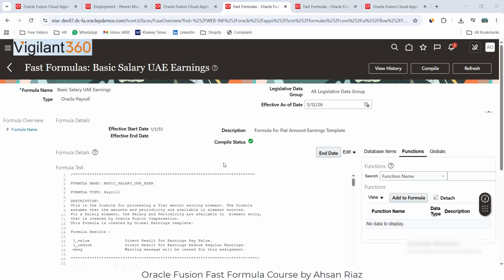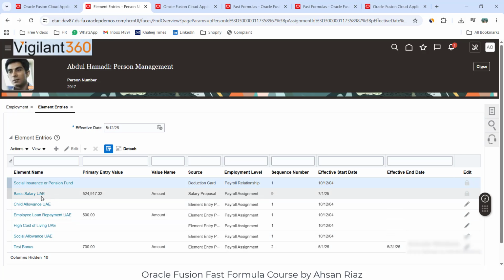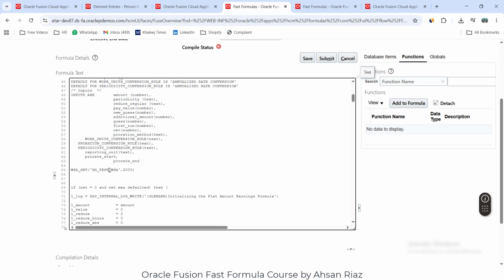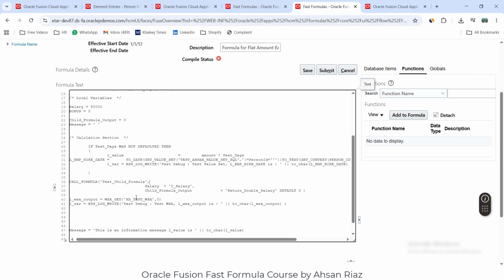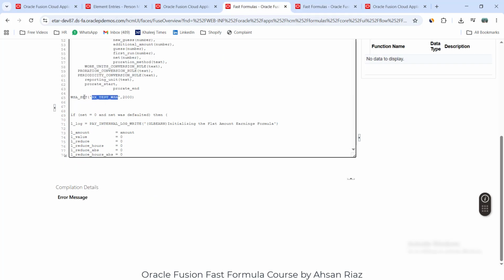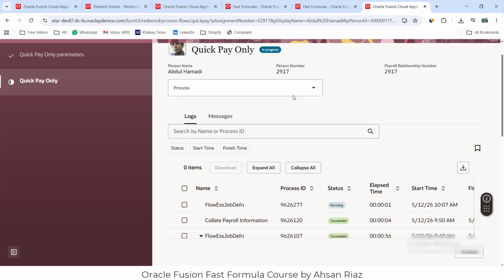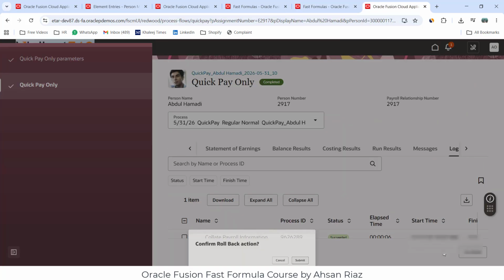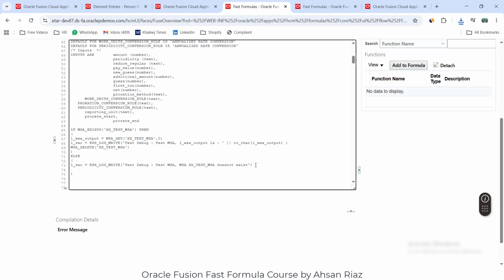What is Work Storage Areas WSA in Oracle Fusion Fast Formula in Payroll and HCM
This comprehensive course is designed to help you master Oracle Fusion Fast Formula from beginners to advanced concepts, specifically focused on HCM and Payroll consultants.

Fast Formula is one of the most powerful tools in Oracle Fusion HCM, used for complex business rules, payroll calculations, eligibility conditions, validations, and custom logic without heavy technical coding. This course simplifies everything step by step so you can confidently build and troubleshoot Fast Formulas in real projects.

Complete understanding of Oracle Fusion Fast Formula architecture

How Fast Formula is used in HCM and Payroll modules

Syntax, functions, and rule-building structure explained clearly

Writing Fast Formulas for real payroll scenarios

Handling elements, inputs, and database items

Conditional logic, loops, and operators in Fast Formula

Common use cases in Oracle Fusion Payroll and HCM

Troubleshooting and debugging Fast Formulas

Interview-focused scenario-based questions and answers

Beginners who want to start learning Oracle Fusion Fast Formula

HCM and Payroll consultants working in Oracle Fusion projects

Functional consultants who want to strengthen technical knowledge

Professionals preparing for Oracle Fusion interviews

Anyone who wants to move from basic to advanced Fast Formula skills

Course Outcome

By the end of this course, you will be able to confidently design, write, and troubleshoot Oracle Fusion Fast Formulas used in real-time HCM and Payroll implementations.

No prior advanced technical knowledge is required—this course takes you step by step from basics to advanced concepts in a practical and easy-to-understand way.